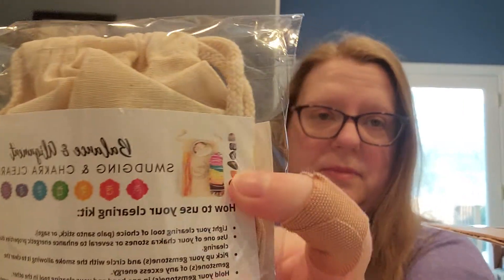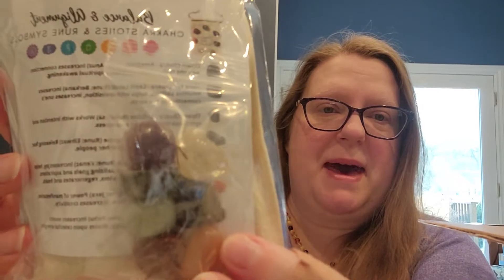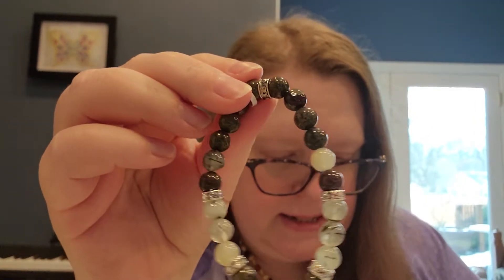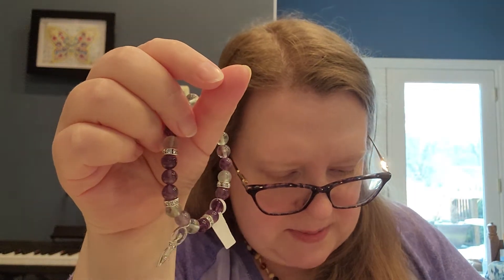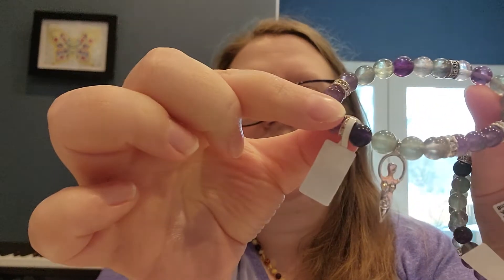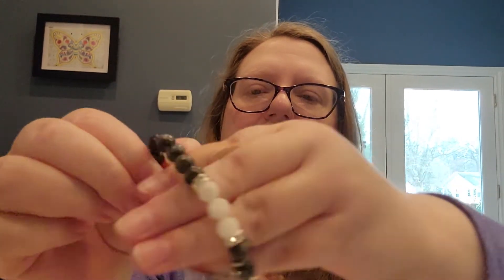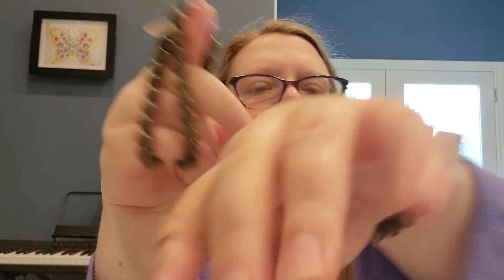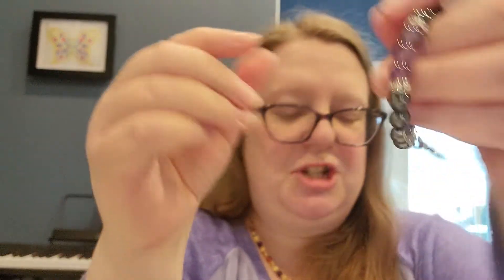Unboxing Video - Moon Child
Great natural stone rings and beaded bracelets.